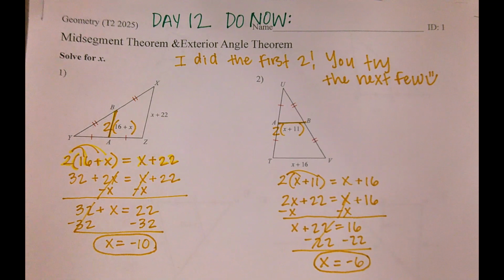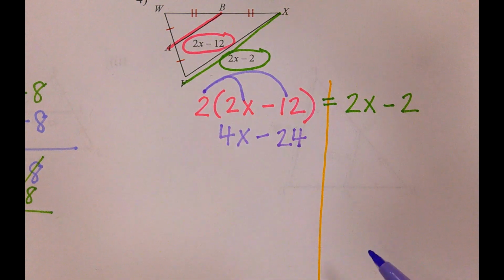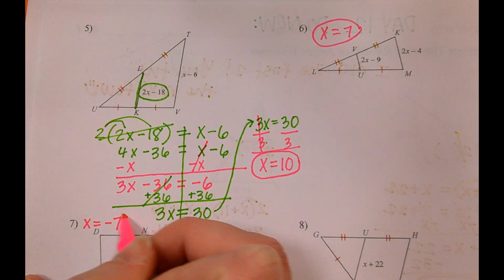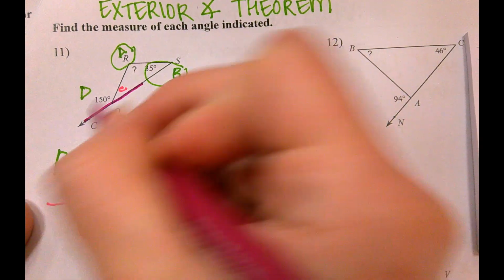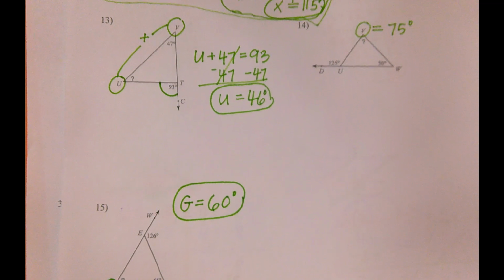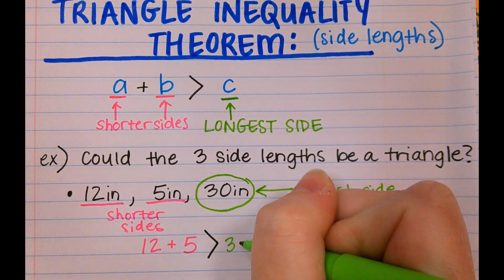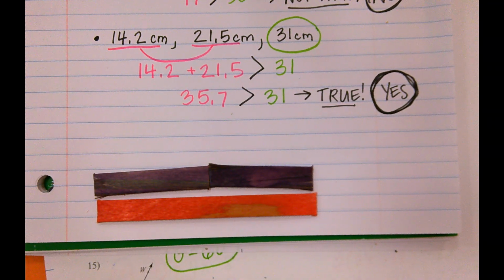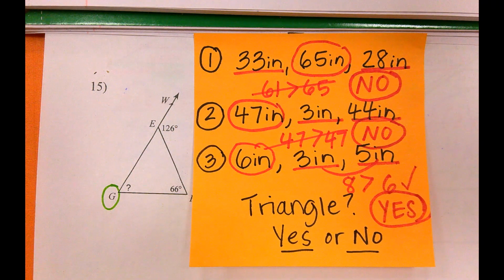GEOM. Day 12 Triangle Inequality Theorem/ Midsegment & Exterior Angle Review